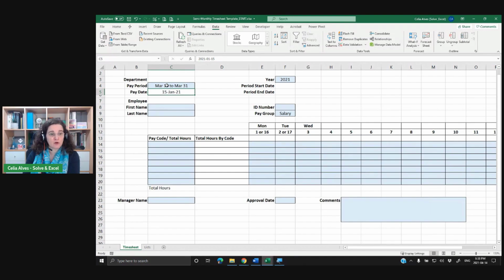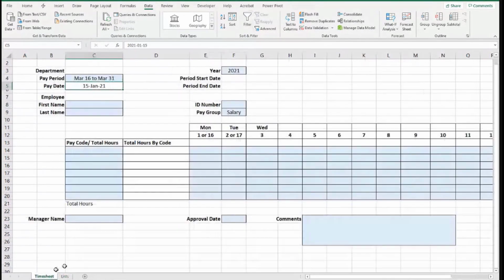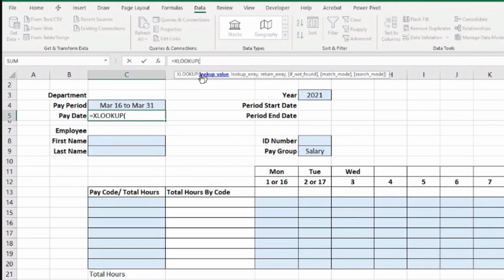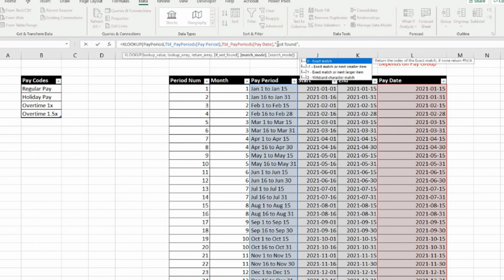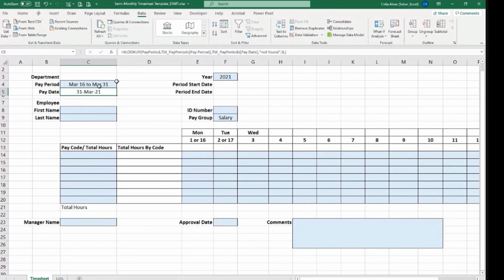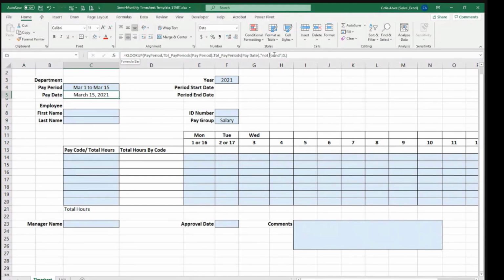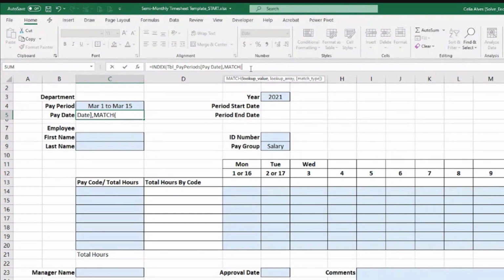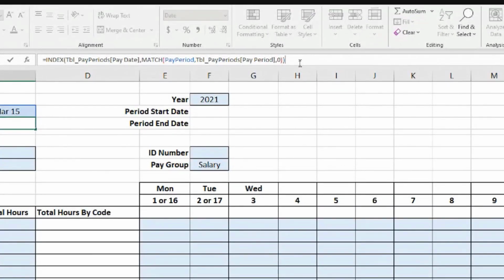Looking up the information you need - an example with XLOOKUP and INDEX+MATCH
The XLOOKUP function can replace VLOOKUP and the INDEX and MATCH combination with much grace. This video shows a quick example of looking for the same information with XLOOKUP and then with INDEX+MATCH.